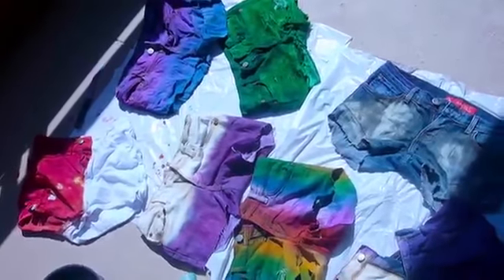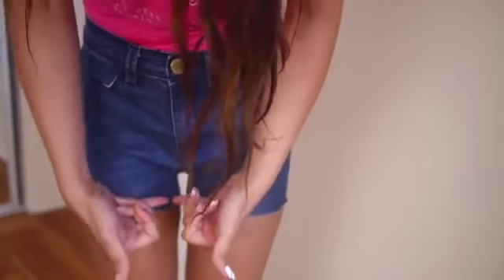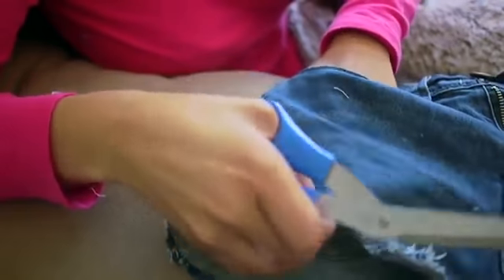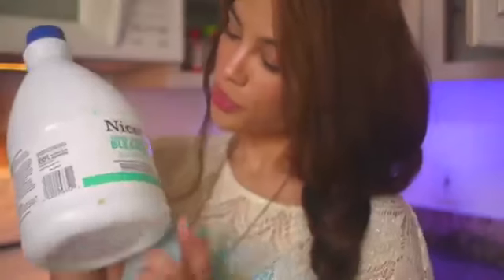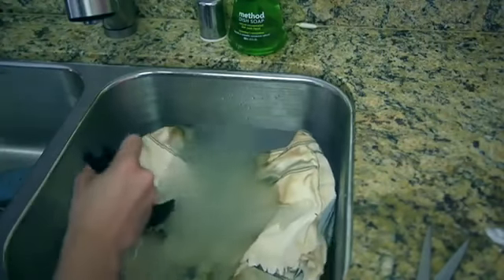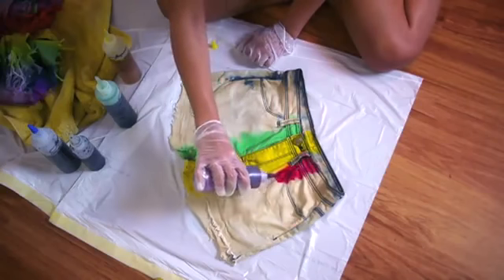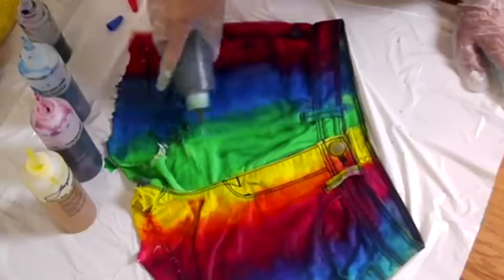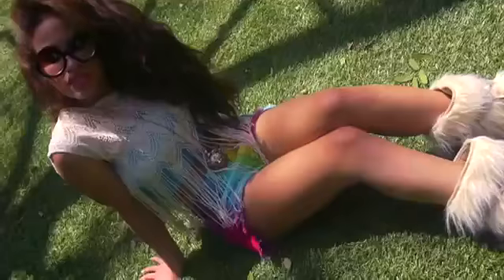DIY Rainbow Cut Off Shorts AndreasChoice